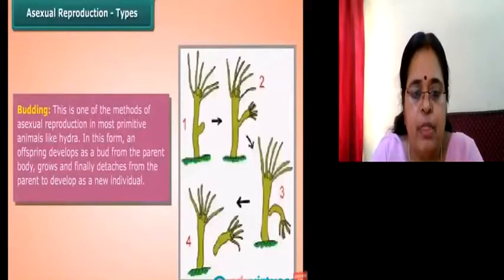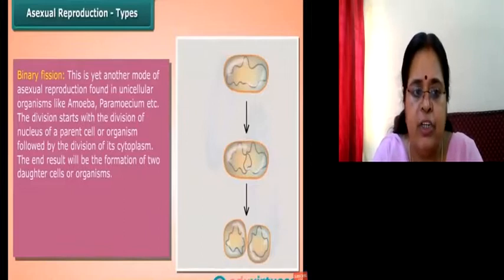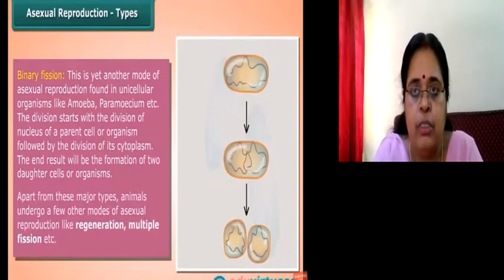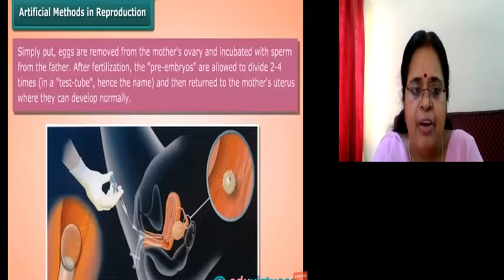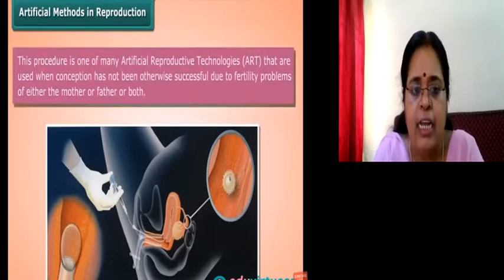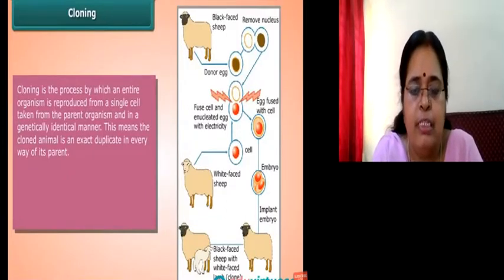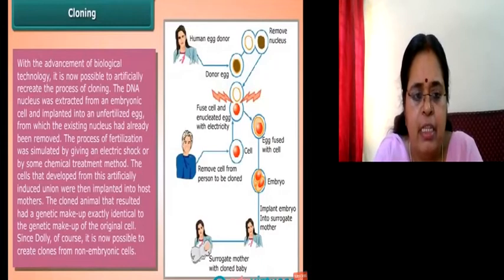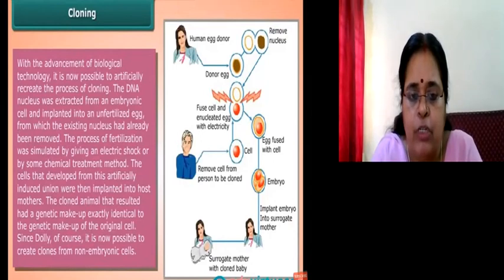Class 8 Science Module 3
Reproduction
6 January 2021